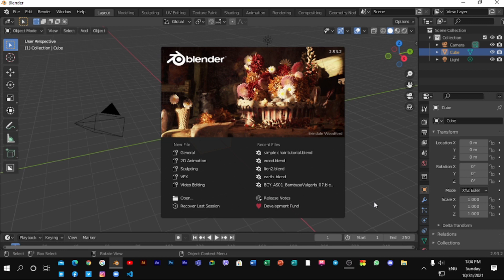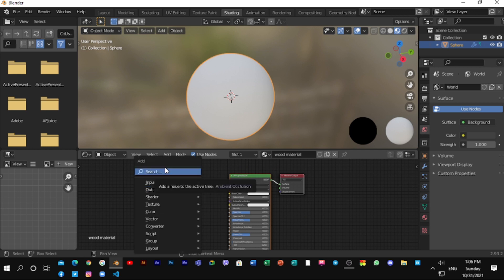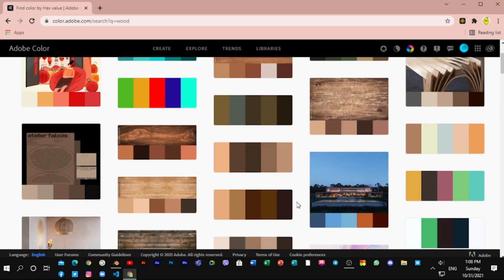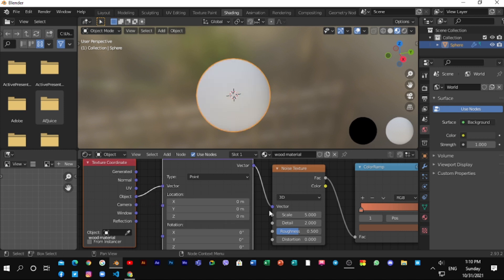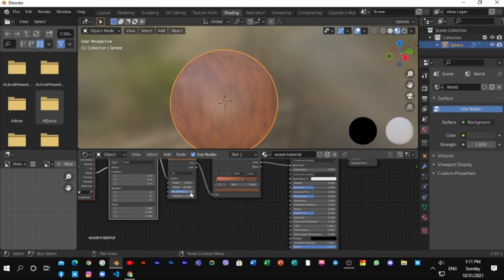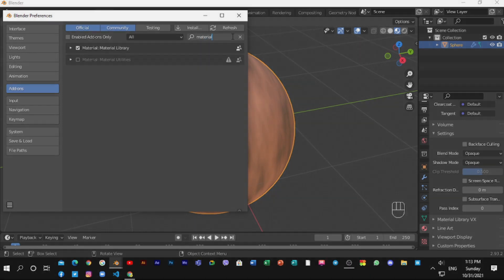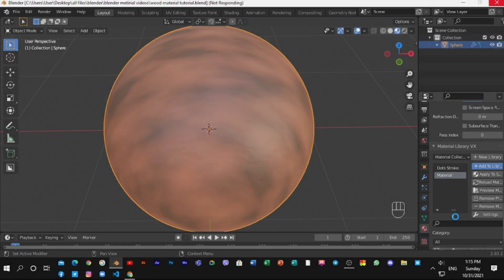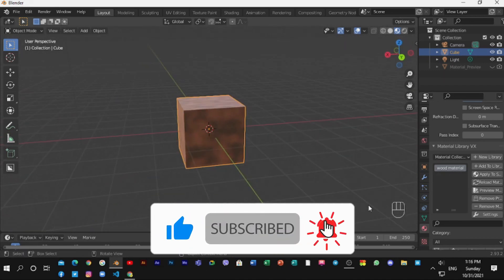♦️♦️♦️How to make a simply wood material in blender/ save your materials in blender ♦️♦️♦️